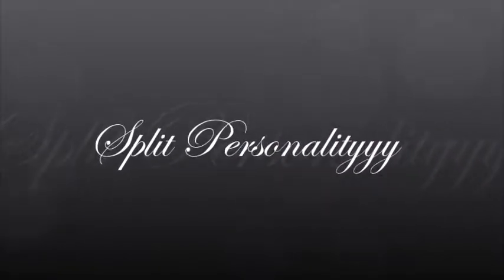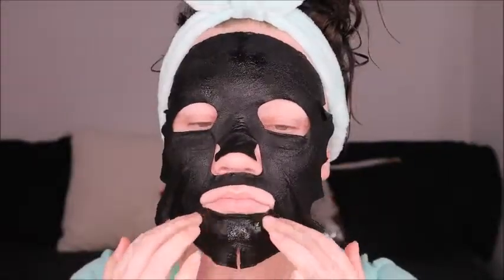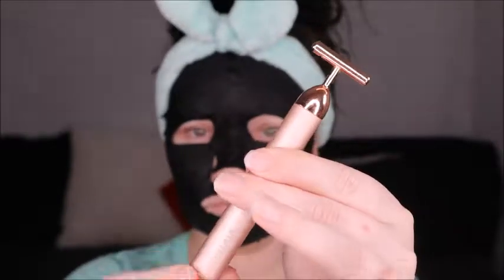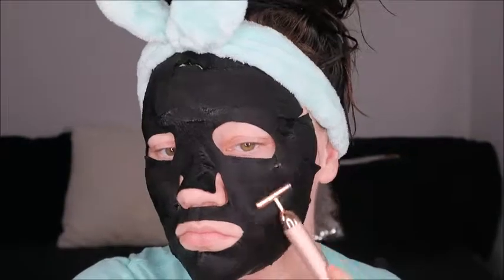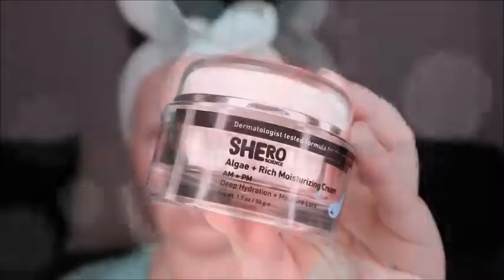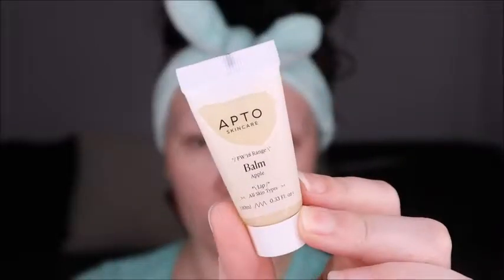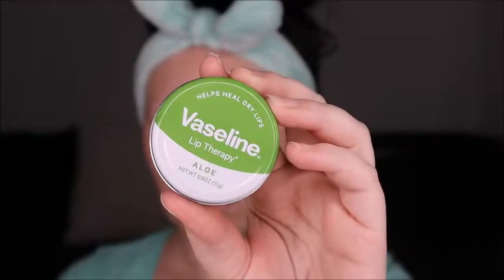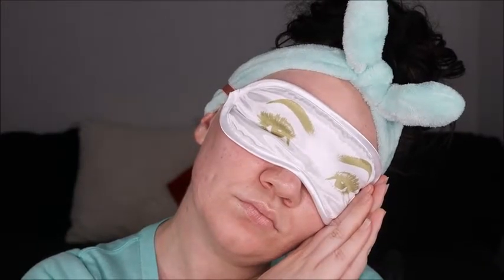Creme Fusion Sheet Mask & Other Skin Care + Skin Care TRICK!!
Skin Care is SOOOO important with the seasons changing & i know that we dont all have time to do all the masking we need to so i thought a tutorial & review with some skin care would help!

Products Used :;

Face :;
The Creme Shop - Charcoal & Lemonade fusion sheet mask
Face vibrating roller
Derma E - Firming DMAE Eye Lift
Shero Science - Algae & rich moisture moisturizer
Apto - Lip Blam in apple
Vaseltine - Lip Therapy in aloe

Follow your Bliss Always
x0x